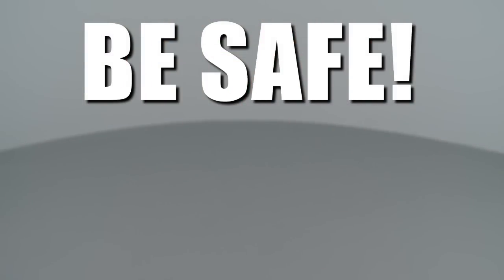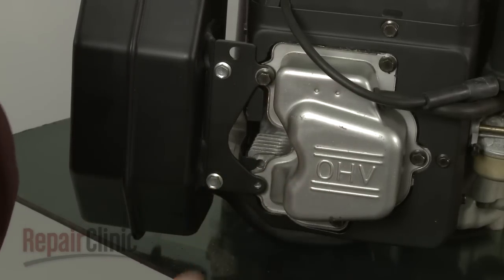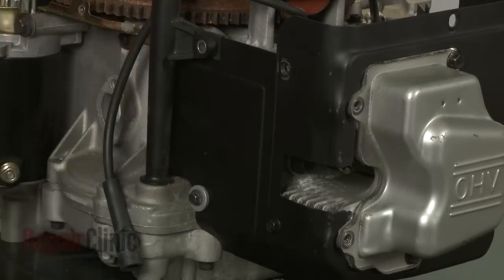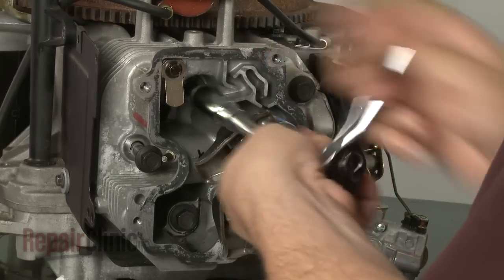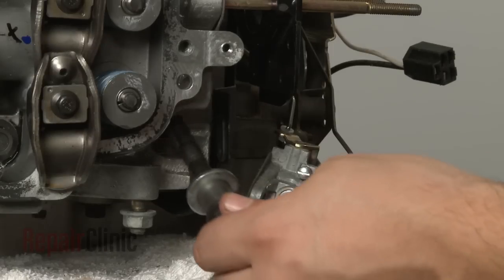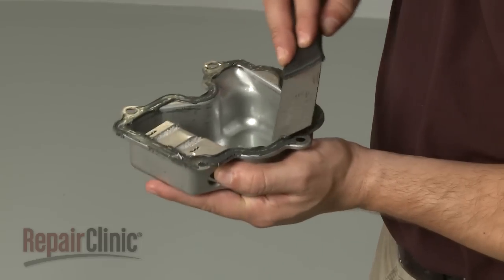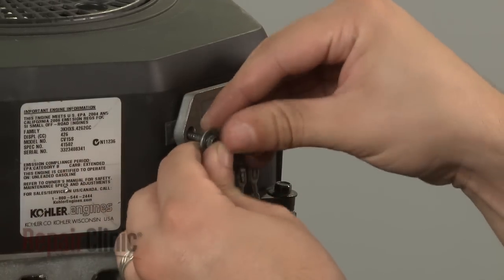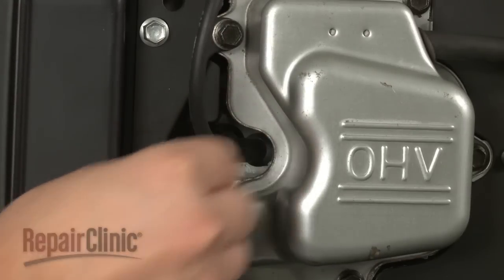Kohler Small Engine Replace Cylinder Head Gasket #12 041 10-S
This video provides step-by-step repair instructions for replacing the cylinder head gasket on a single-cylinder Kohler small engine, which is commonly found in lawn mowers, riding tractors, zero-turn radius mowers, and commercial walk-behind mowers. The most common reason for replacing the cylinder head gasket is when making repairs to the small engine.

All of the information for this cylinder head gasket replacement video is applicable to the following brands:
Kohler, Toro, Exmark, John Deere

Tools needed: socket wrench, screwdriver, hammer, putty knife

Model displayed: Kohler small engine CV15/41502